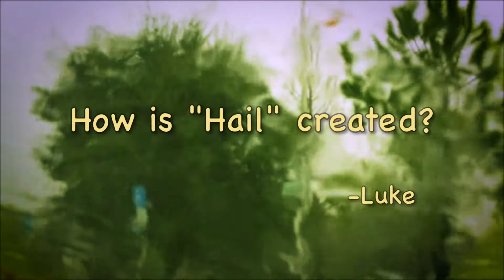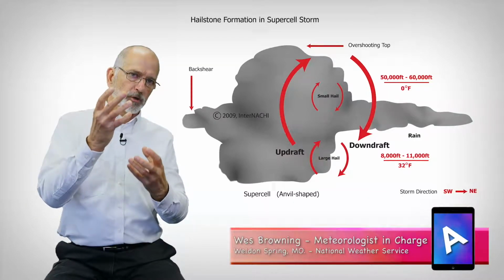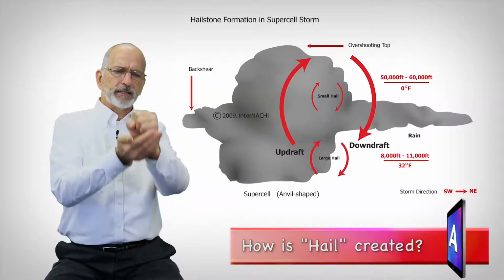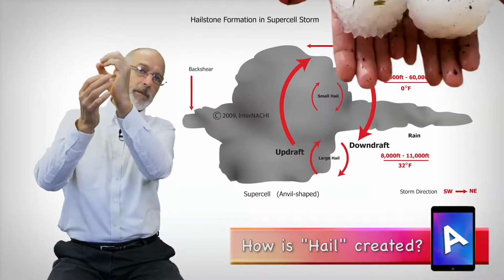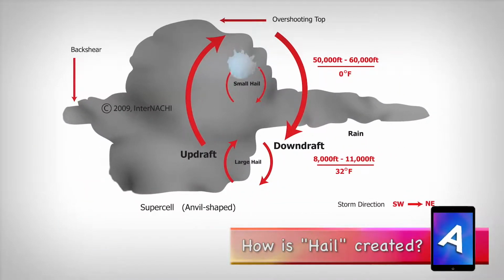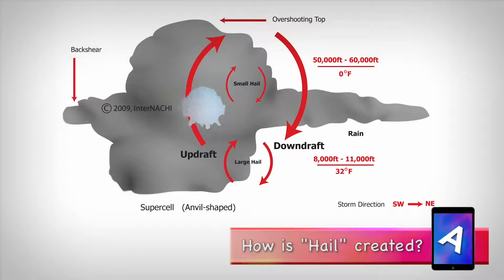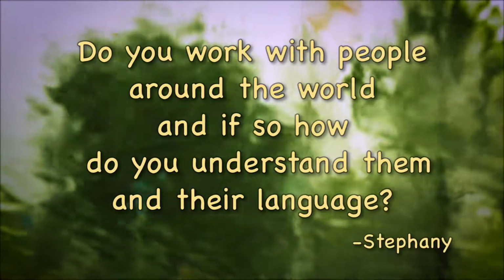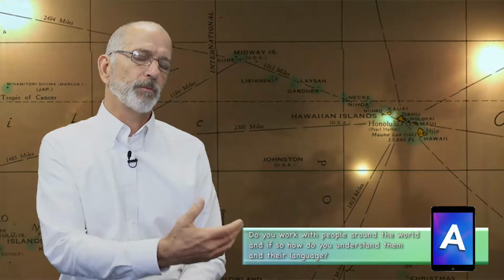Asked and Answered Weather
Asked and Answered, Weather is a 5 1/2 min. video Incorporating questions asked by students to experts on the given subject relevant to the particular "Live" show. This piece is an example of what a templet for the show could look like.